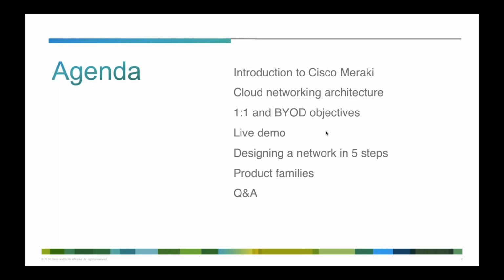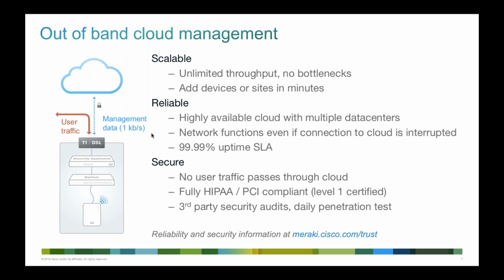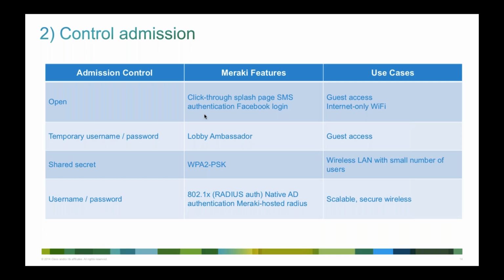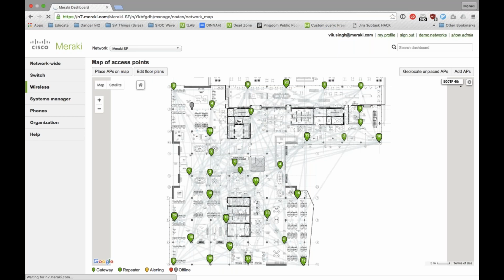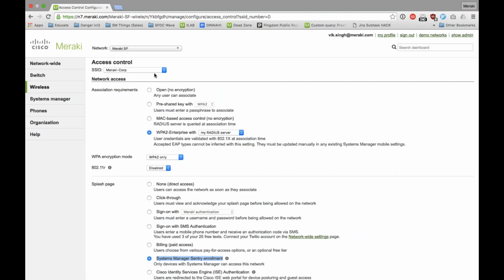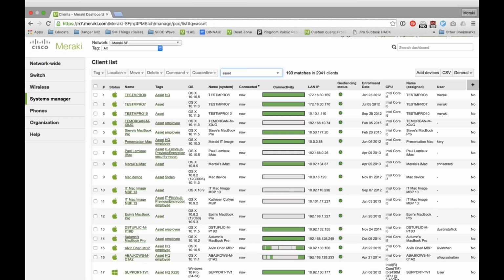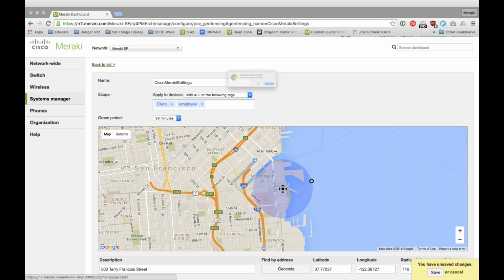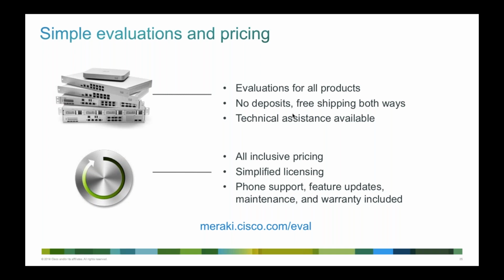Webinar: 1:1 & BYOD for K-12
New devices on your school network present security and bandwidth challenges. Learn how to manage 1:1 or BYOD devices in your school without additional cost or complexity. We'll include a live demo showing how you can see devices on the network, apply policies by device type, and measure the impact of these devices.